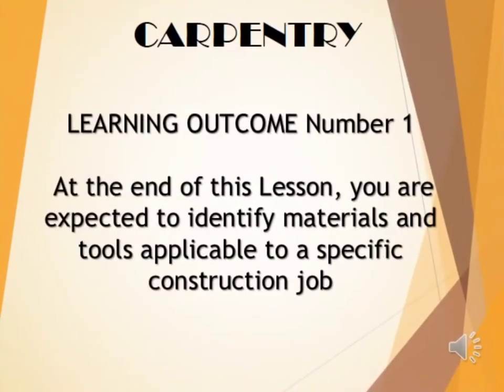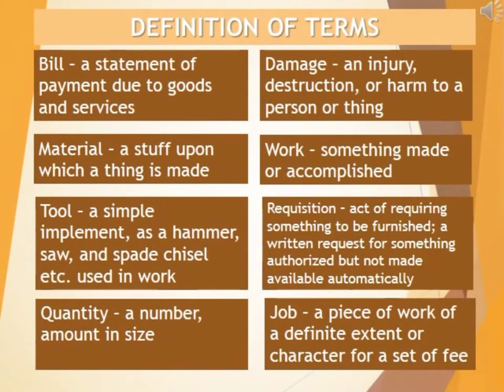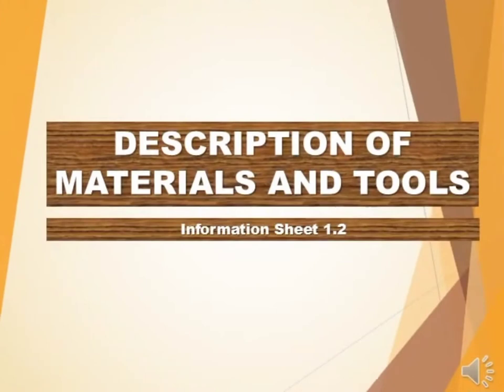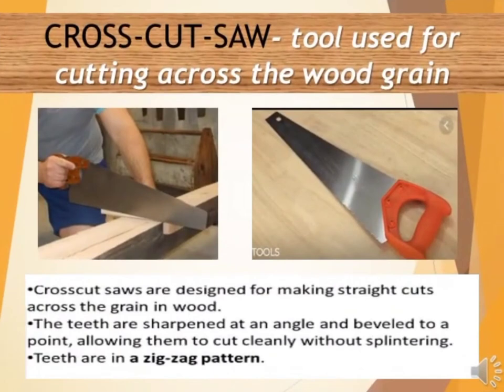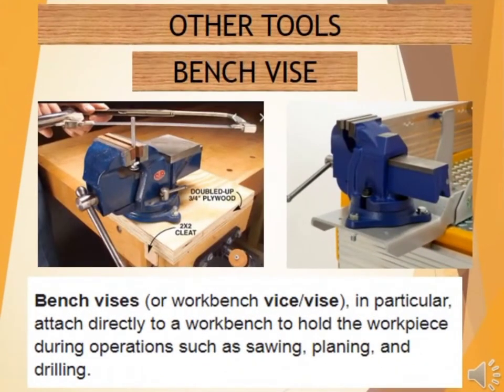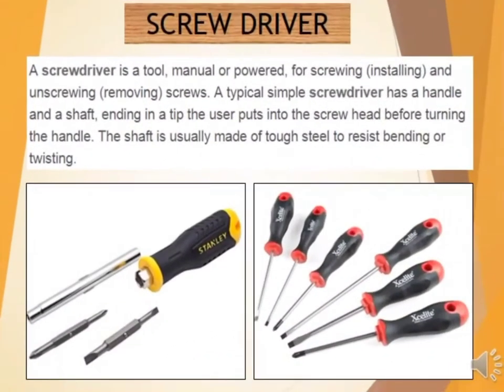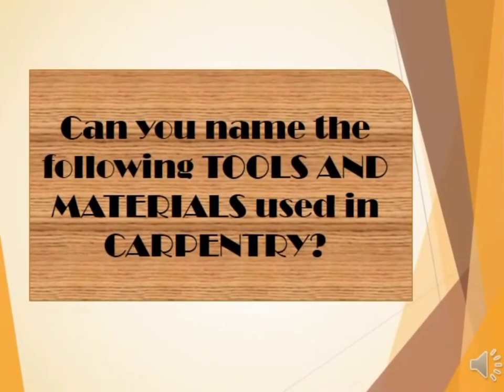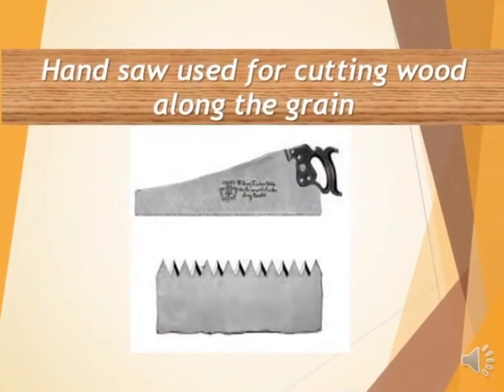Carpentry 9 Quarter 3 Week 1-2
This video is made for learning purposes.